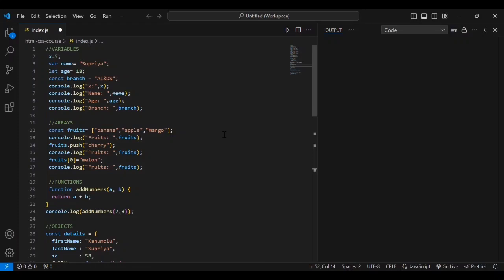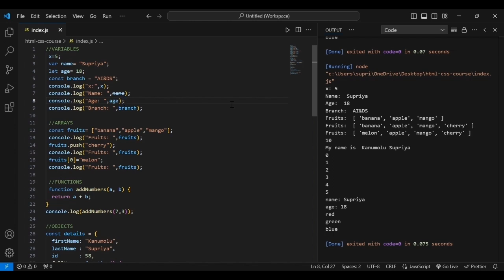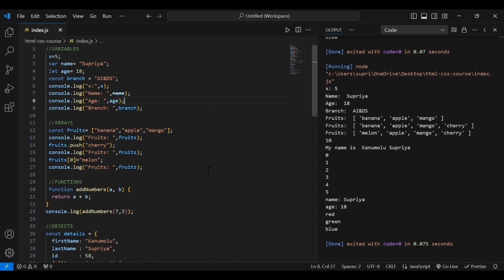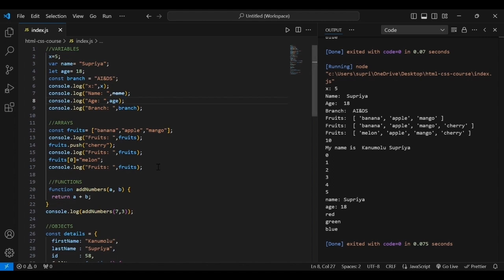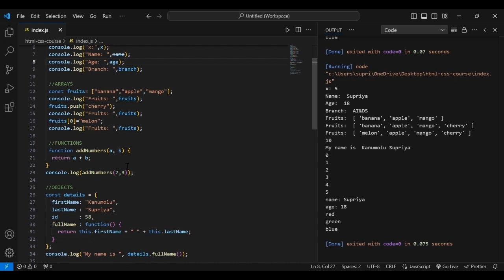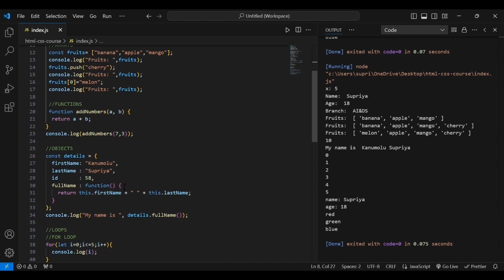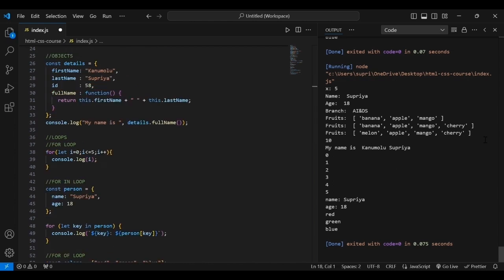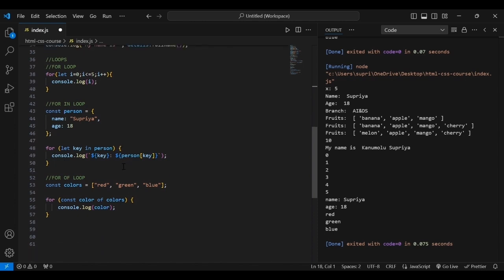December 17, 2024